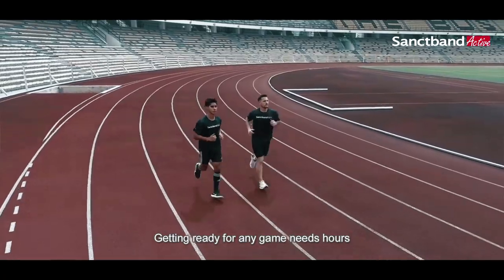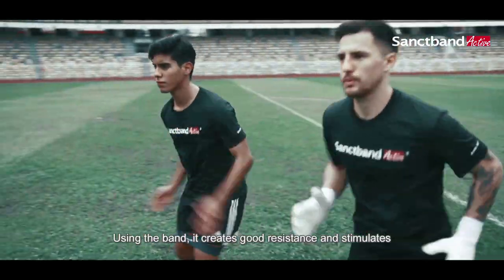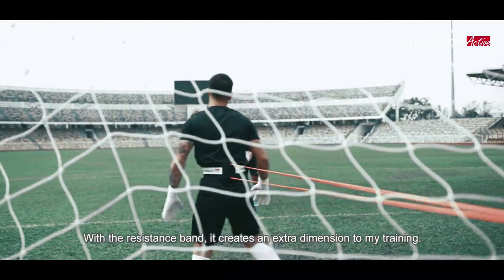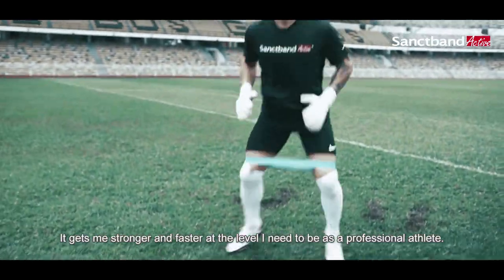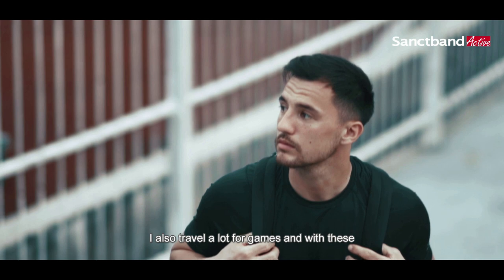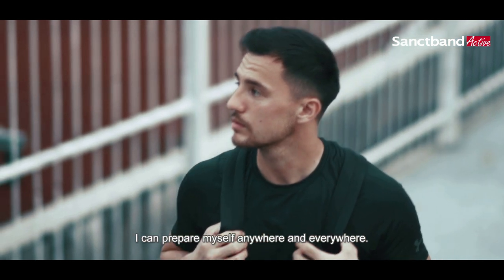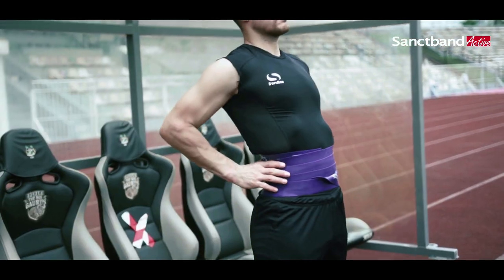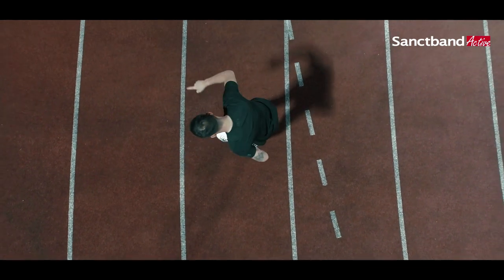Sanctband Active Resistance Training for Football Promo Video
Sanctband Active Resistance Bands

Featured in VIdeo:
Sanctband Active Miniloop Band 13'
Colour Code: Teal
Resistance Level: Extra Heavy
Featured Exercise: Wideouts Footwork and Alternate Footwork

Sanctband Active Superloop Band: Goal Keeping
Sanctband Active Waist Belt: Goal Keeping

Sanctband Active Superloop Band 41'
Colour code: Purple
Resistance: Heavy
Featured exercise: Banded Squat